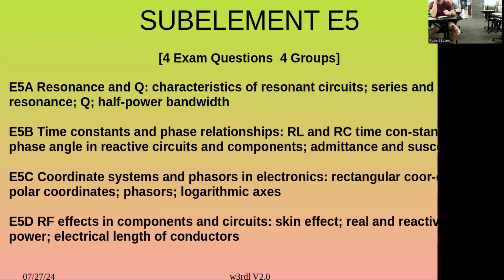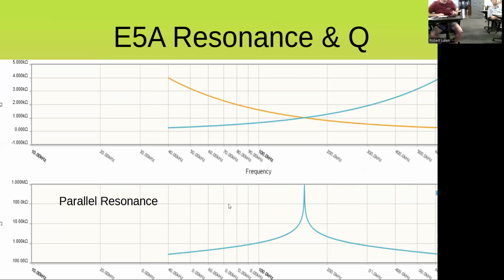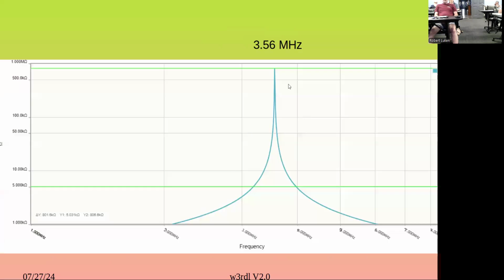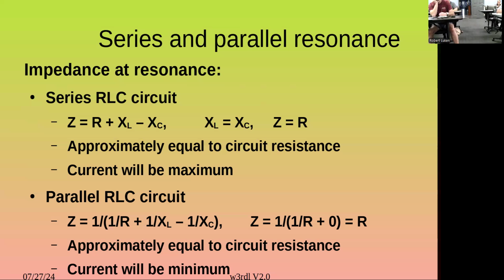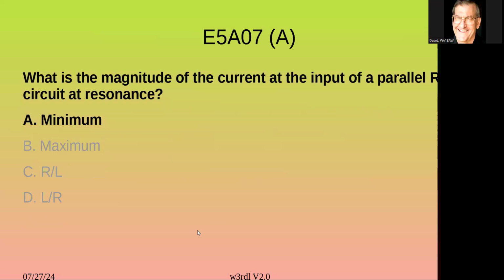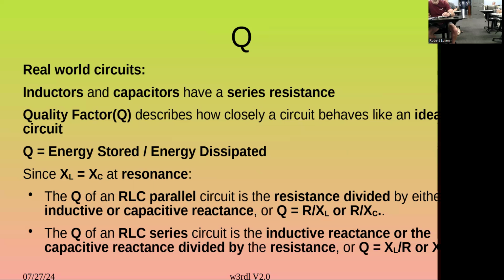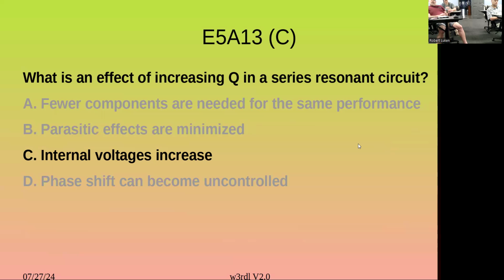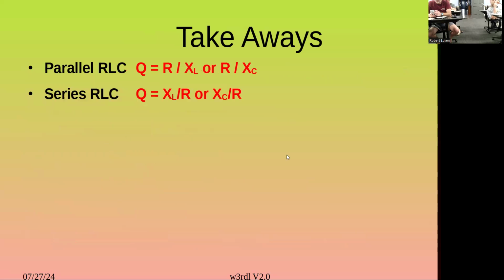E5A Electrical Principles V2 July 27, 2024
This is an unedited live recording of an Amateur Extra License class session on Electrical Principles(Resonance, Q, Resonant circuits, and Half Power Bandwidth).